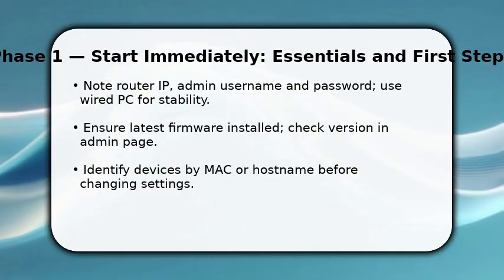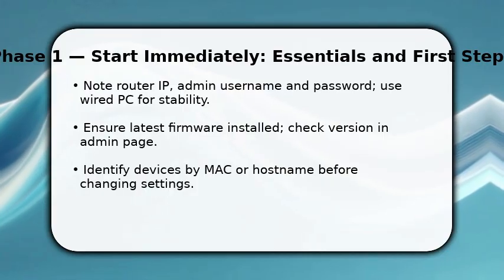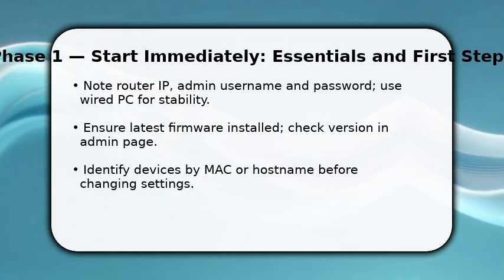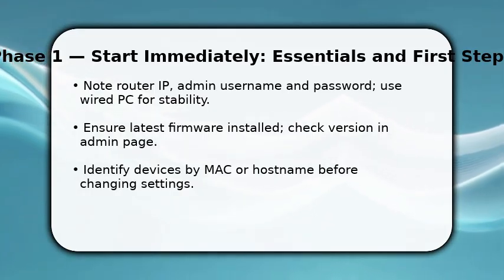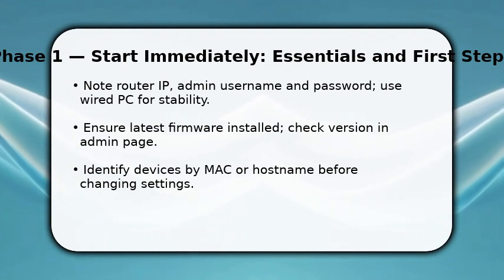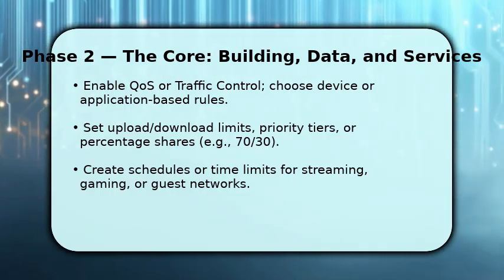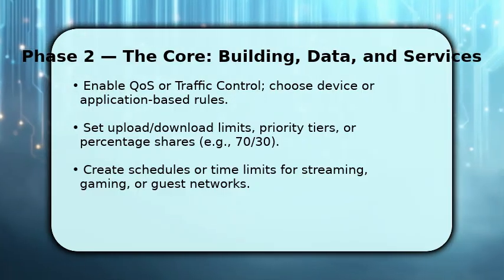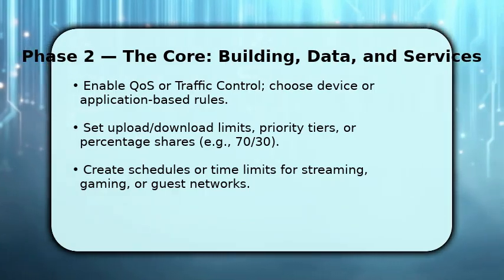How to Control Data Usage on Wifi Router - Step by Step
How to Control Data Usage on Wifi Router - Step by Step | 🔒 Surfshark VPN Deal — Stay private and secure. $1.99/mo + 3 Months Free ▸

Learn how to manage and limit your data usage on a Wi-Fi network with our comprehensive guide. Discover practical steps for monitoring bandwidth, adjusting settings, and optimizing connections across various devices.

control wifi router, limit internet data use, monitor wireless traffic, optimize Wi-Fi usage, Wi-Fi network management, bandwidth control on home network